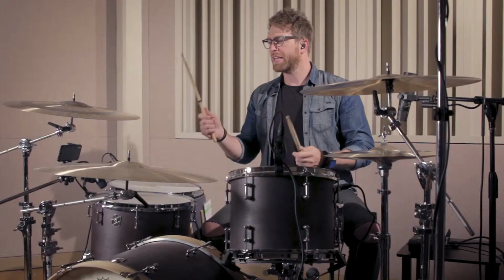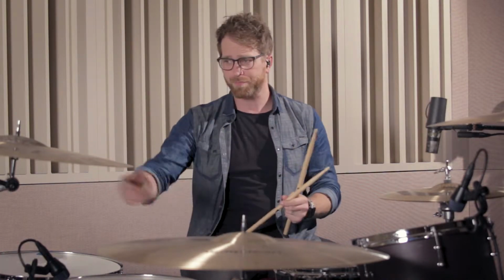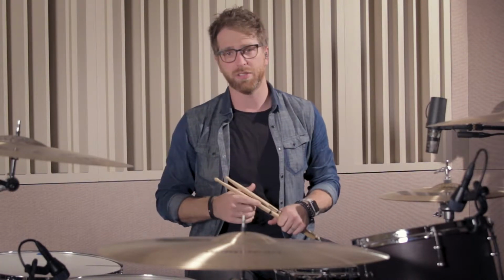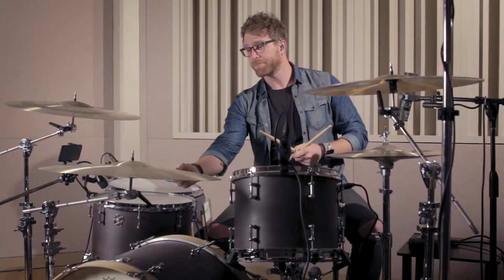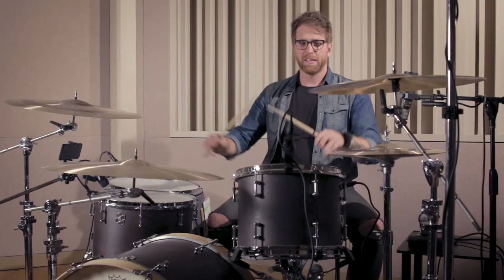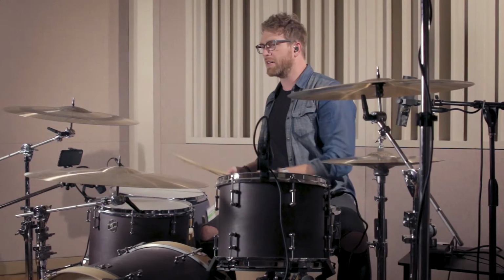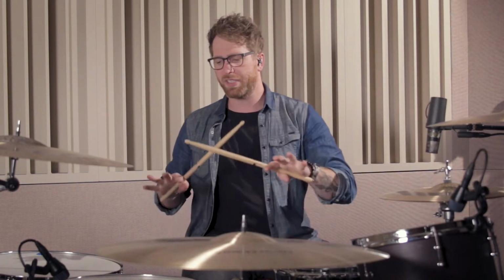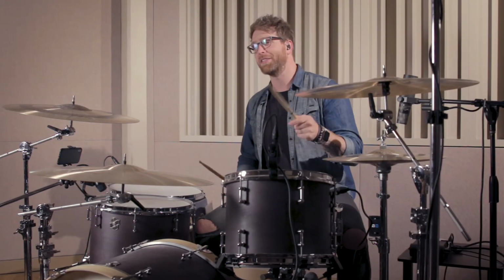Drums • Striking Toms and Cymbals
META
In this session we discuss and demonstrate how to strike the cymbals and the toms when playing drums.
INTRODUCTION TO DRUMS 101
UNIT QUIZ: